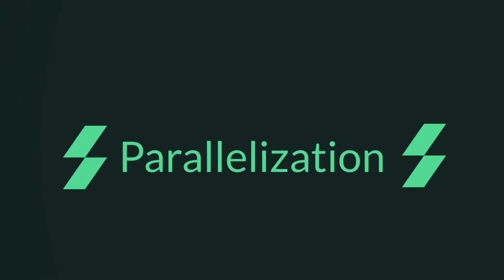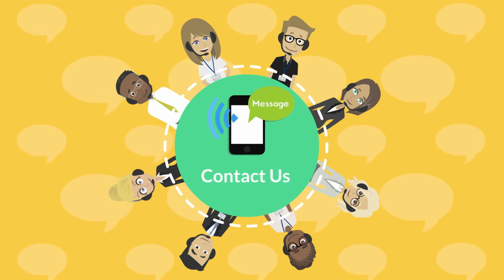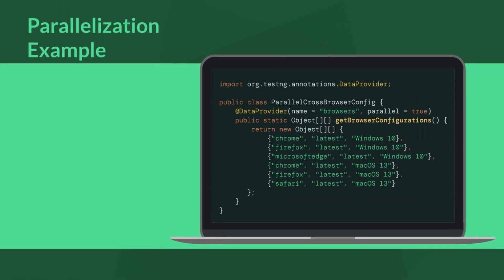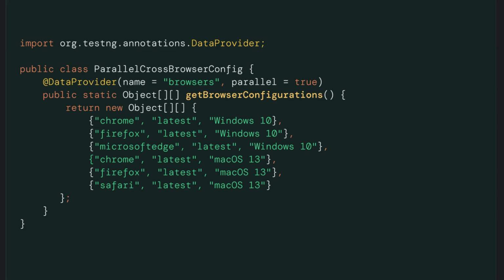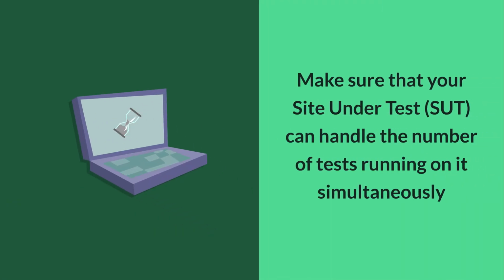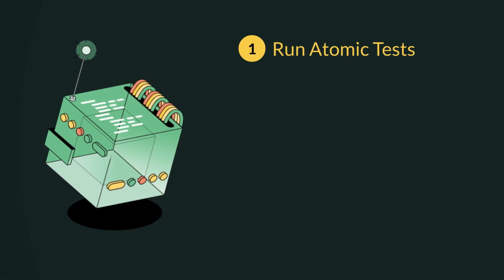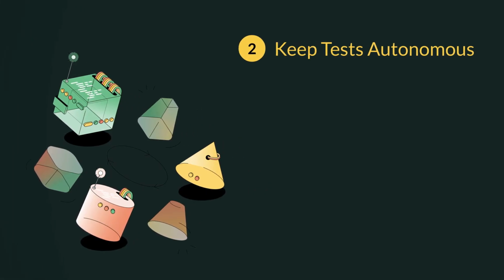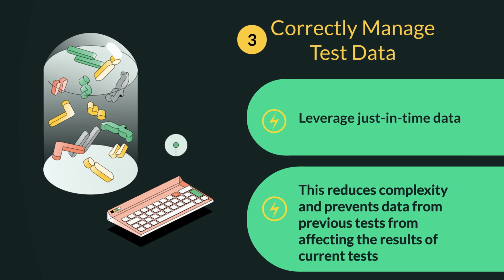Sauce Core Training Parallelization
This is an overview of best practices to ensure
effective parallelization and efficient debugging